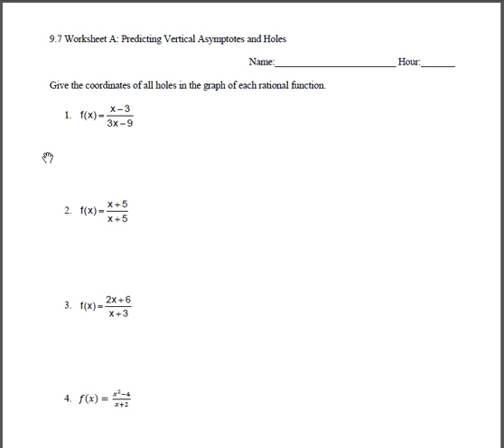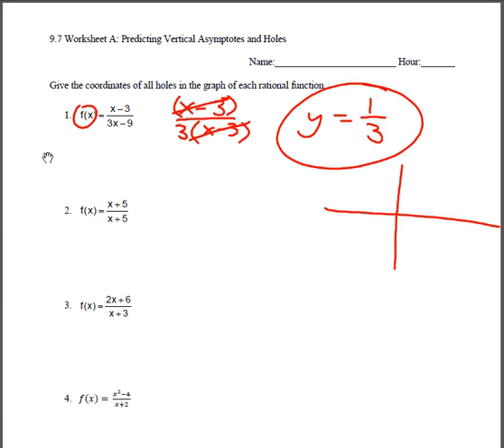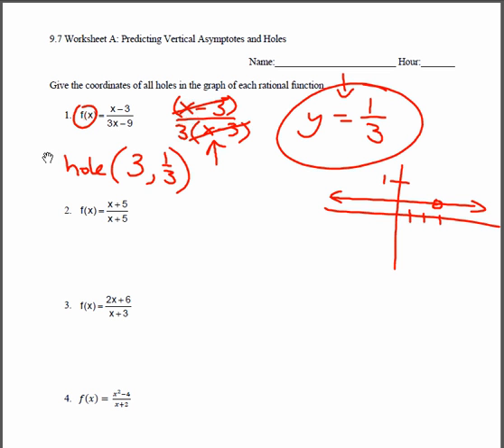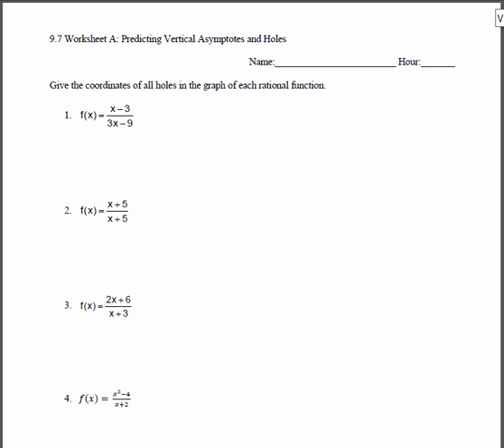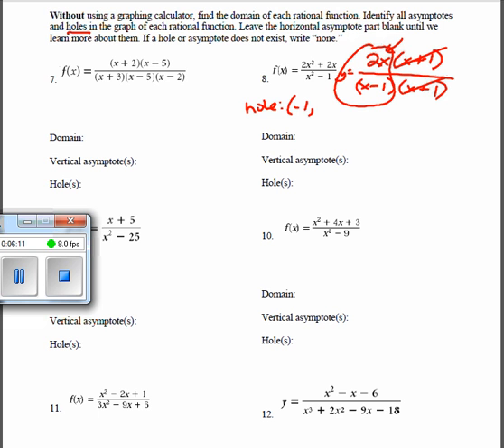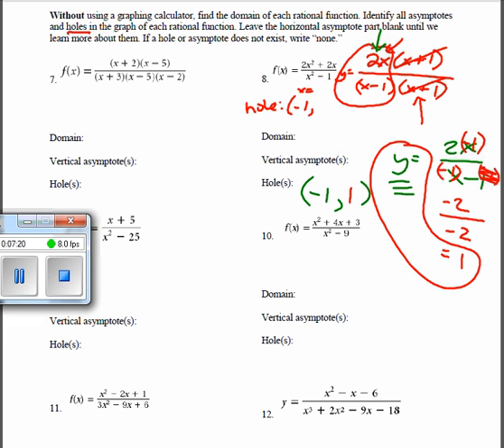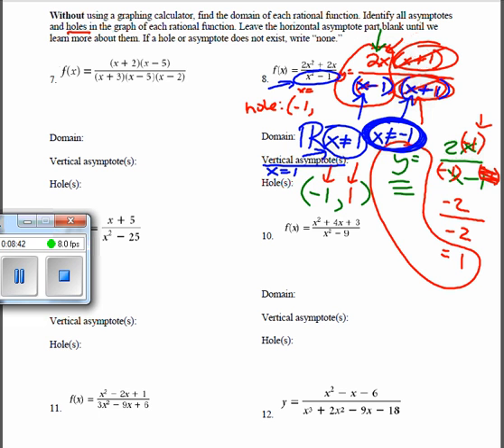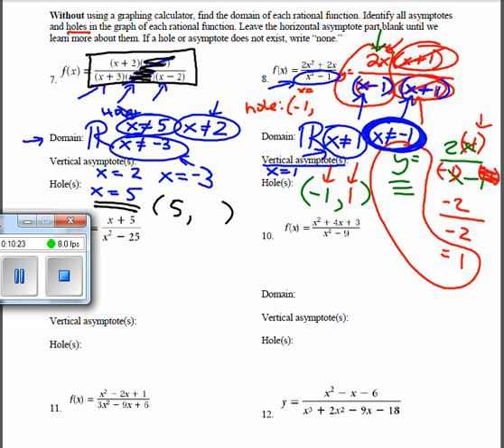December12 1015 HHA Unit 7 Rational Functions Introduction